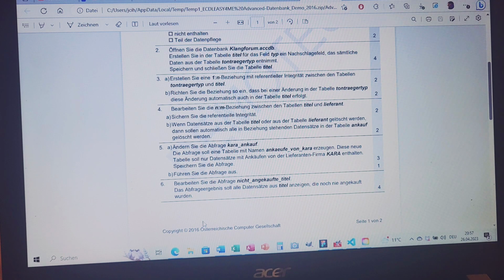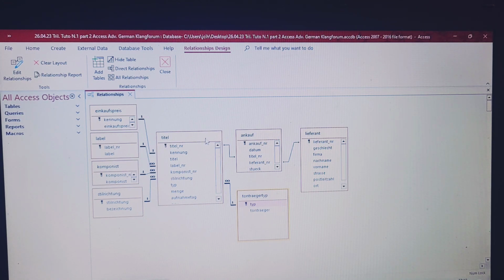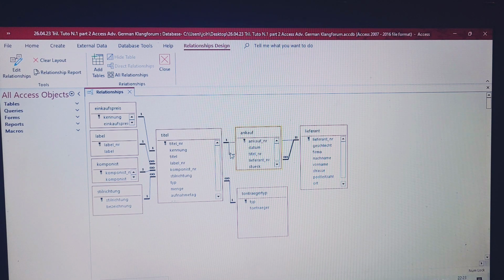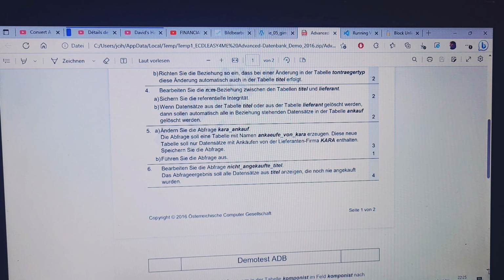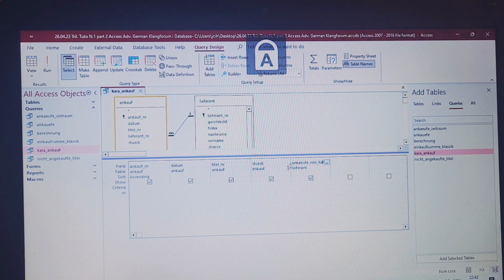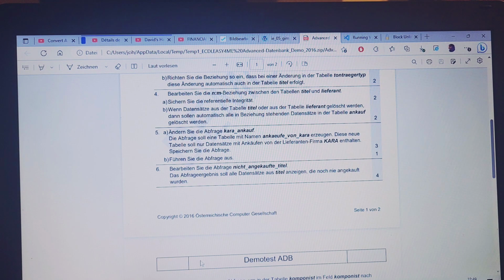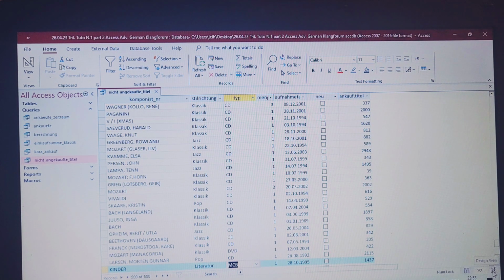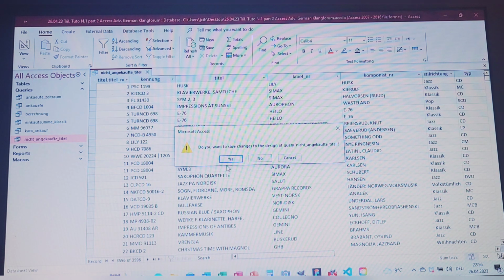Trilingual ECDL E-Learn. Tutorial Access Advanced N.1:2 in 2023 Practice in German, English & French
Today Access Adv. Practice from easy4me.at Demo Test containing 15 questions in German with English & French Translation. Now we move on with questions N.4,5,6

Peace be with you my friend & God bless you every day in Yeshua Hamashiach's Name, Amen.

For a Donation Jophielle Clever-Nke, Certified reception staff (English. French. German. Spanish.